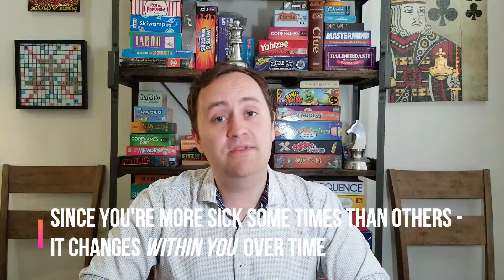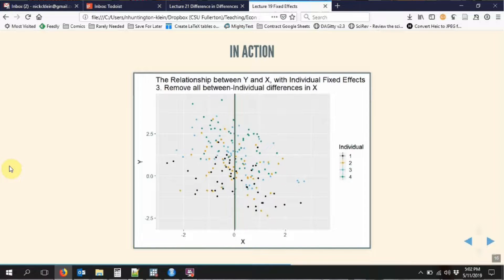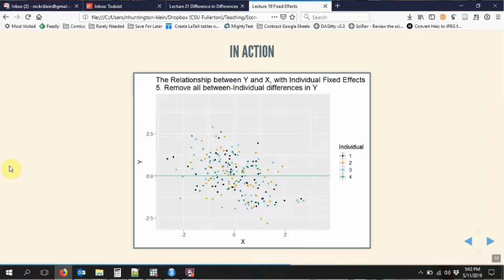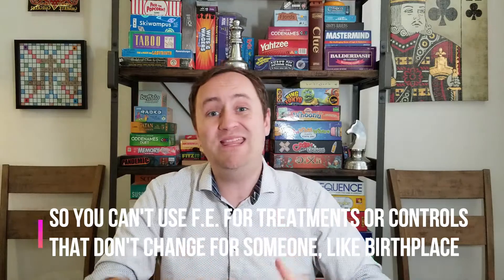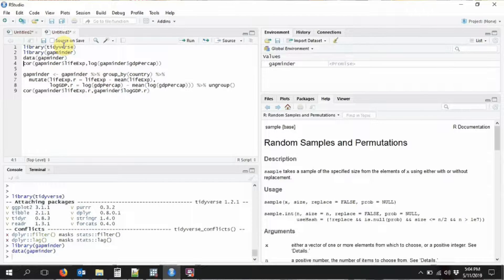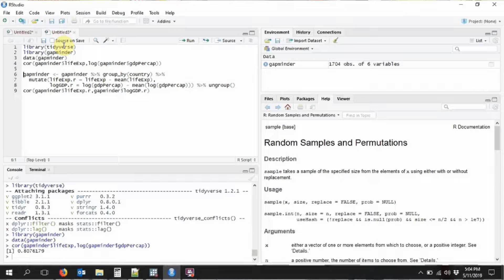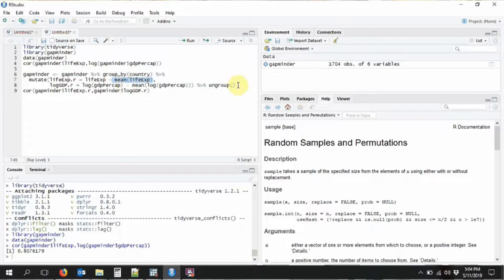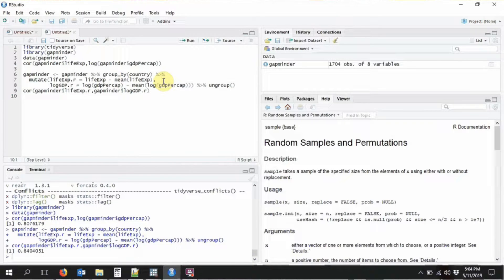Causality: Fixed Effects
The eighth video in a series on causality introduces the first tool for our causal inference toolbox: fixed effects, which allows us to control for certain kinds of variables even if we can't measure them!